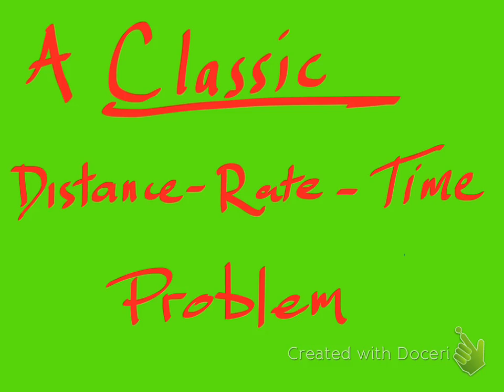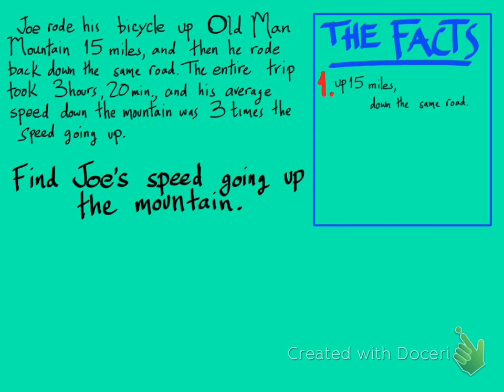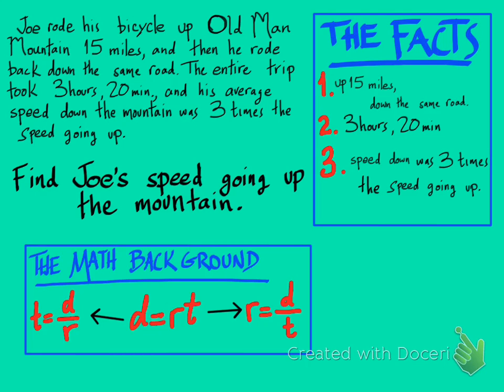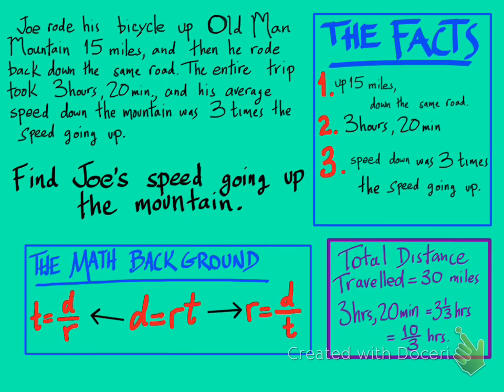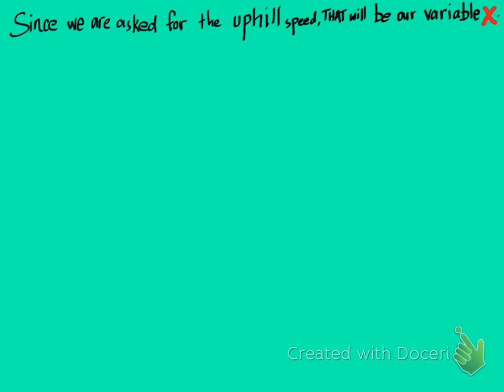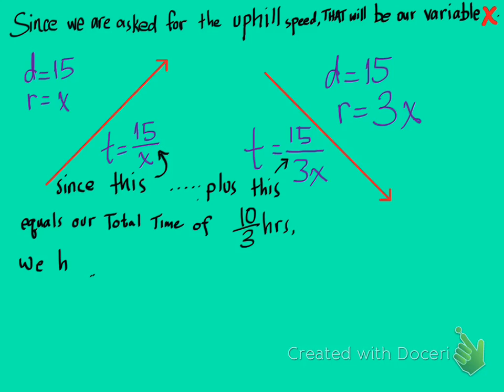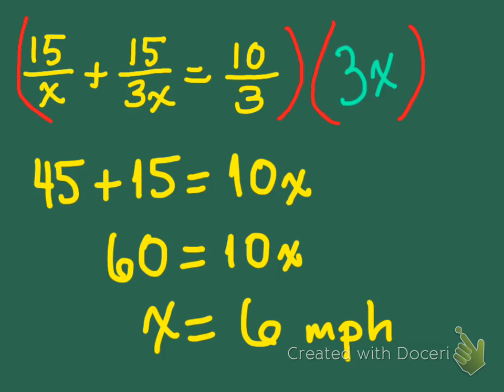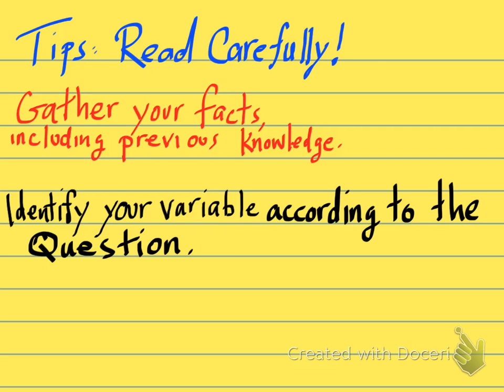A distance rate time problem